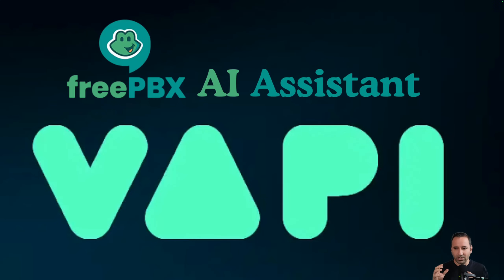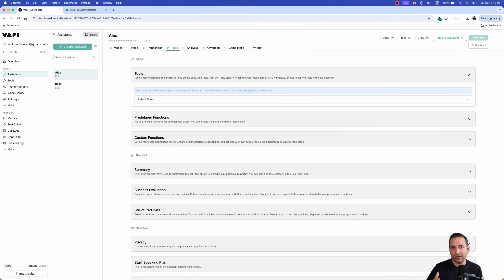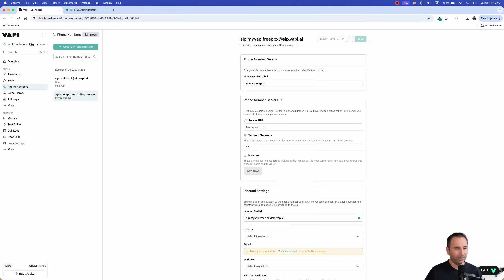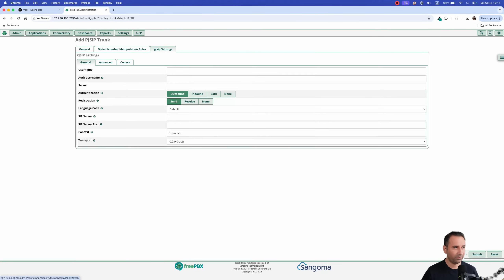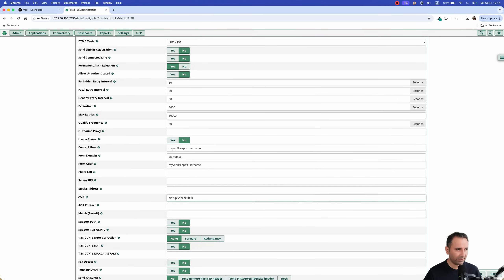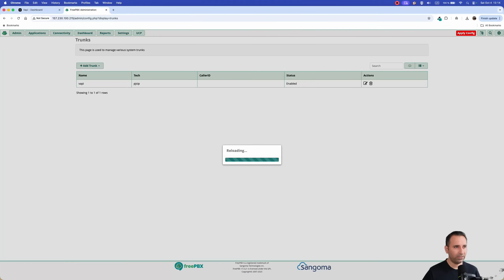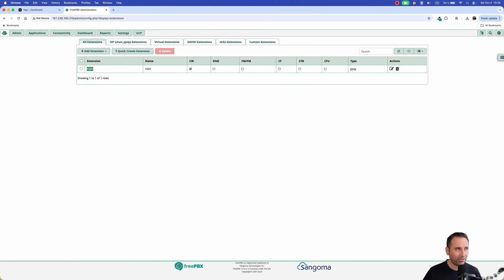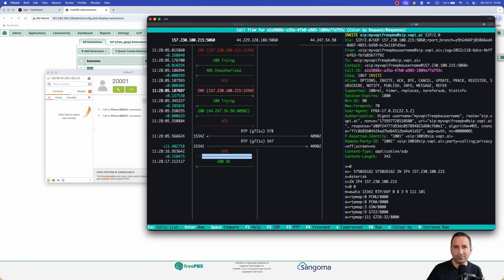How to Connect FreePBX to VAPI AI | Step-By-Step Guide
Learn how to connect FreePBX to VAPI AI with this step-by-step guide. In this tutorial, I walk you through the full PJSIP trunk configuration, including SIP server settings, authentication, codecs, and a working dialplan example. By the end, you’ll have your FreePBX system integrated with VAPI AI, allowing you to route calls directly to intelligent AI agents.